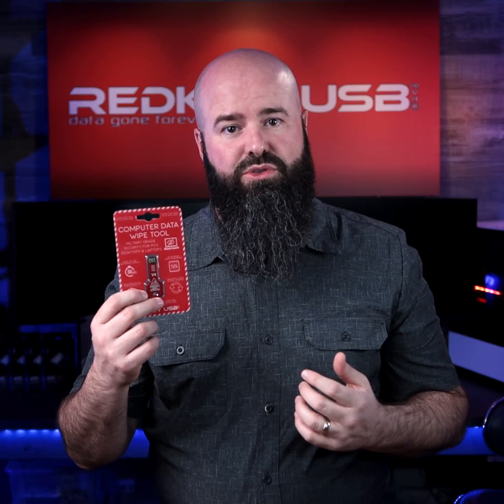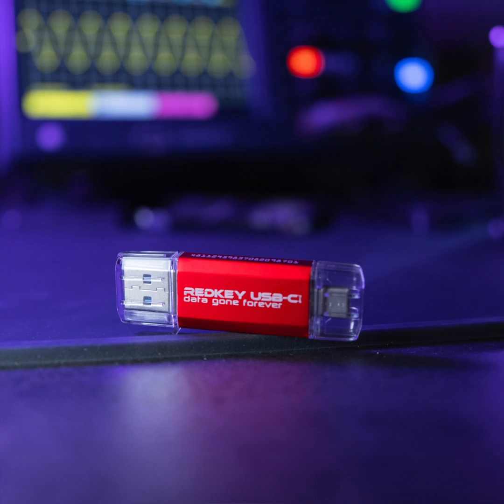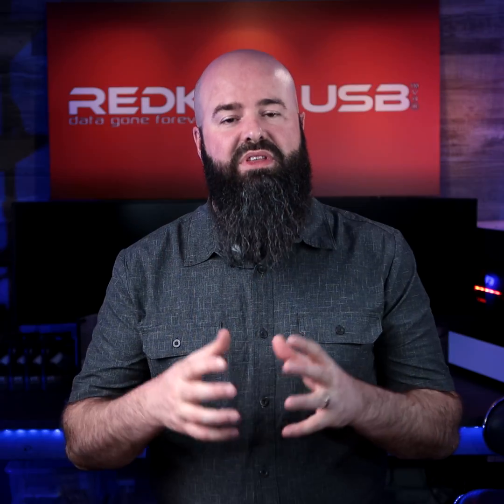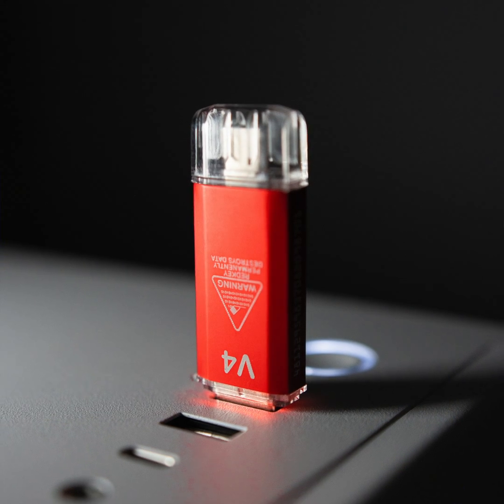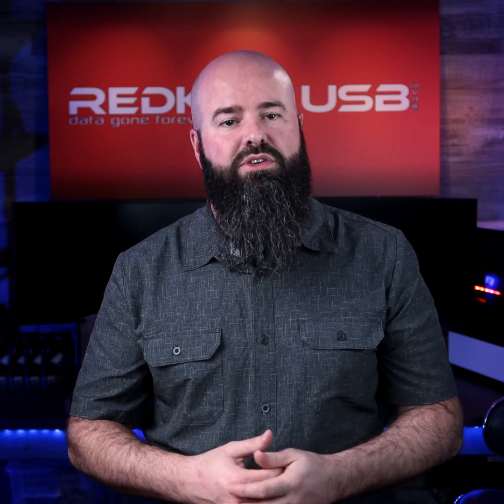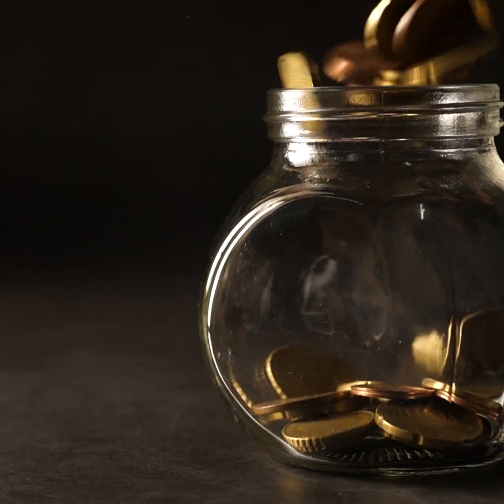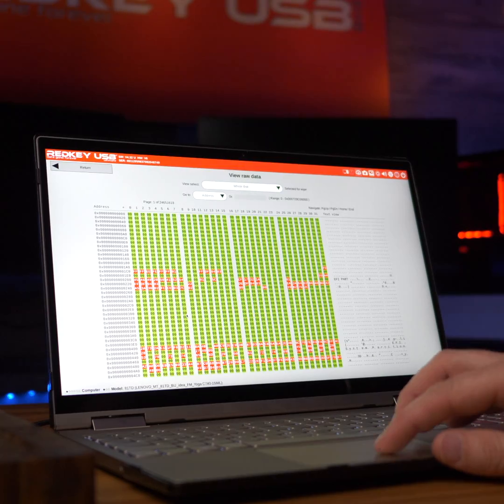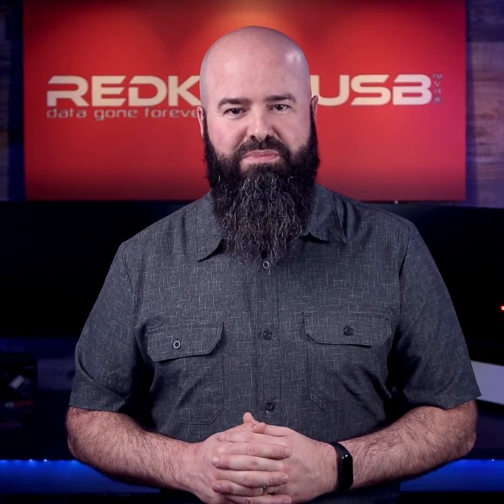Redkey USB - The Top 10 Reasons to Choose Redkey for Your Data Wipe Needs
Looking to securely erase your data from your computer? Look no further than Redkey USB!

Redkey is the perfect solution for securely wiping your computer's data. Our flash drives have been featured on Linus Tech Tips, Kickstarter, and Indiegogo, and offer the best value on the market with no recurring costs or subscriptions.

Redkey is easy to use and compatible with most PCs made since 2000. It's suitable for both domestic and business use and comes in three editions: Home, Professional, and Ultimate. Select the edition that best suits your needs.

Redkey USB Ltd, Registered in England #11257207. Registered office: 128 City Road, London, EC1V 2NX, U.K. Terms & conditions apply.

There are many options for data wiping on the market, including some that are free. So why choose Redkey? Redkey is a dedicated data wipe solution that has been designed to be easy to use. It uses powerful secure erase technology to wipe hidden areas on modern drives, something that free or lesser products cannot do.

When compared to other similar solutions, Redkey is the best value option because it is a one-time purchase with no ongoing costs. Unlike our competitors, who charge per wipe, Redkey includes unlimited use. Over its lifetime, your Redkey could save you thousands of dollars in unnecessary costs.

In addition, Redkey is an ongoing concern. We have invested heavily in researching and developing our products, and we release periodic software updates to improve your experience. Give yourself peace of mind that your data is securely erased and protect yourself with Redkey USB today.